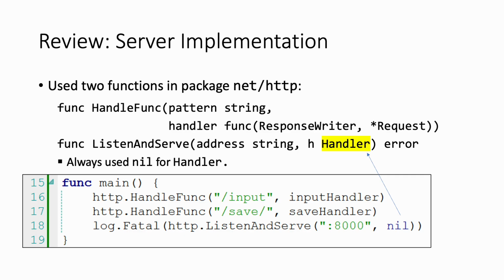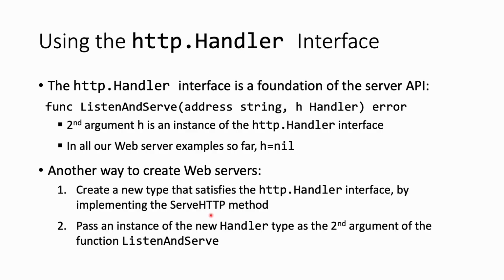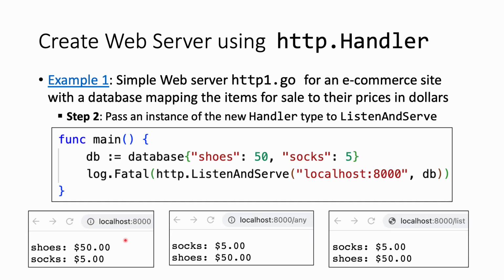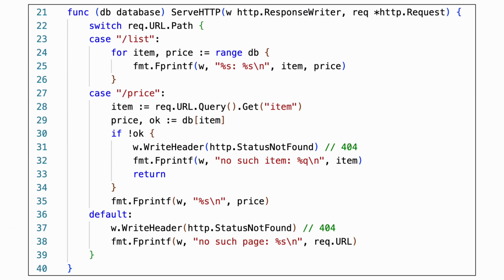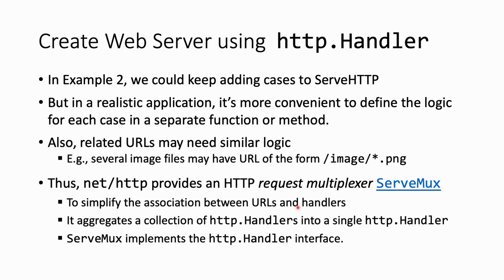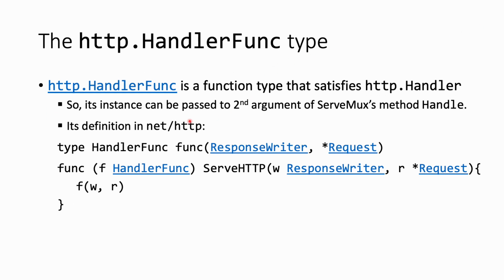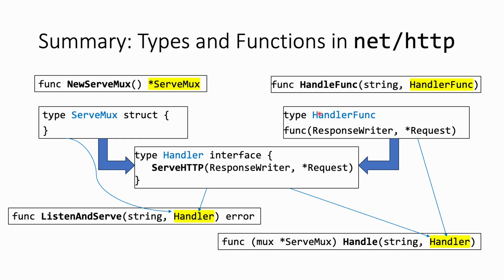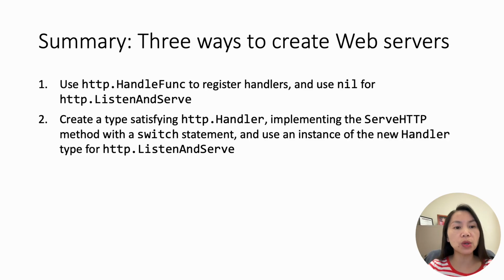Programming in Go | Methods and Interfaces | Part 4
This video covers the built-in interface http.Handler and other types and functions for Web programming.